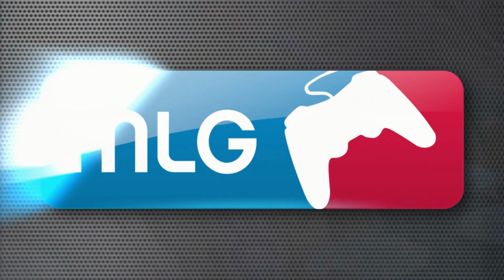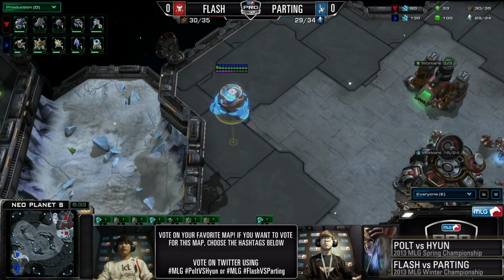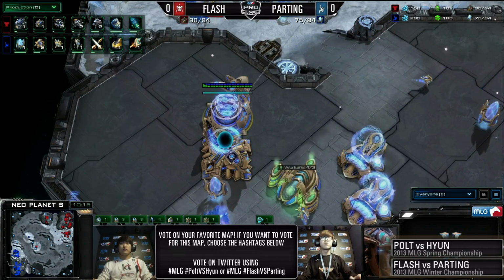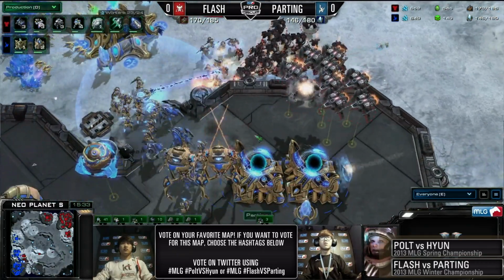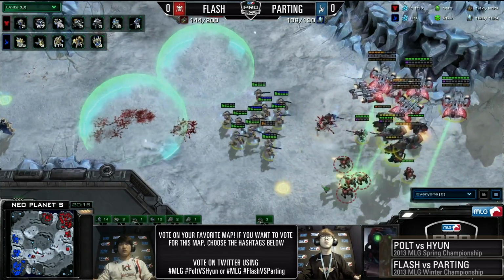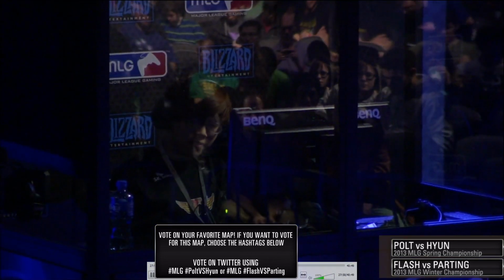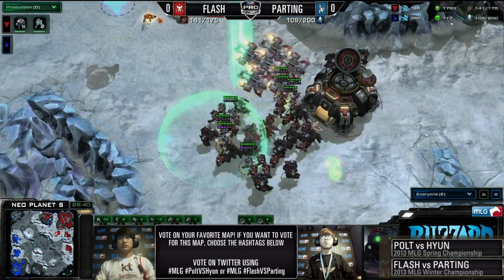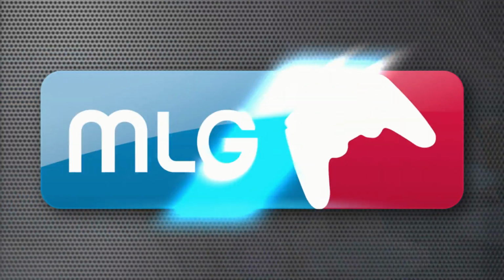Flash vs Parting - Round of 32 - MLG Classics Best of the Best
Vote for your favorite map! Use twitter and the hashtags included in the show!

Axslav and Axeltoss showcase the best StarCraft 2 matches of all time in the form of a giant bracket.  Viewers will vote for their favorite games of all time with the best games moving on in the bracket and the rest being thrown back into the the MLG Archive.